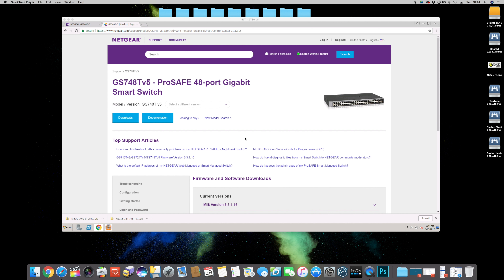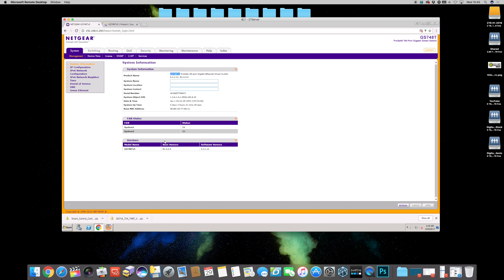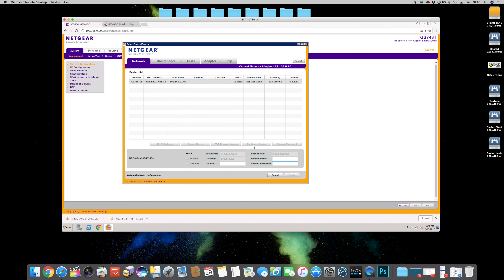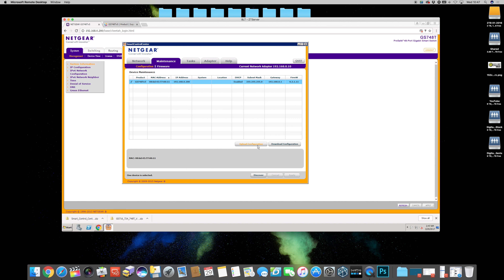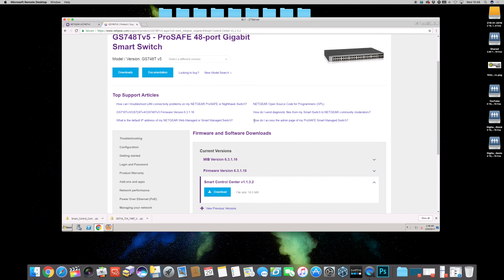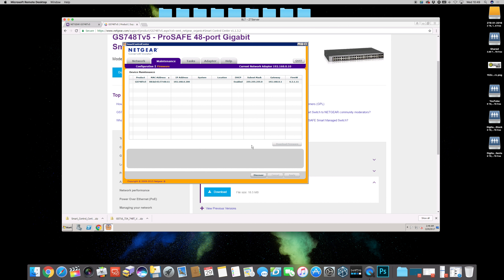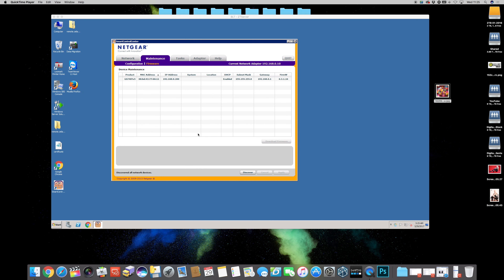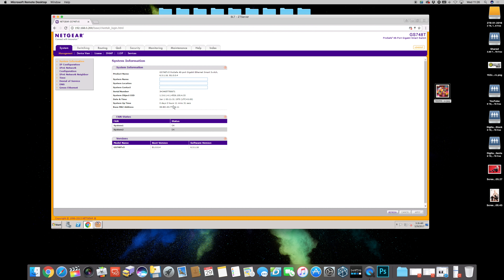How to Firmware upgrade NetGear ProSafe 48 Port Gigabit Switch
NETGEAR’s family of Prosafe™ Gigabit Smart Switches is purposely designed for SMB customers with high performance, SMB-oriented features and easy management.

With 48 10/100/1000 Mbps ports, each capable of powering 2000 Mbps of data throughput in full-duplex mode per port, plus two shared SFP ports, GS748Tv5 will enable SMB networks to support Voice over IP (VoIP), streaming media, multicasting, security, and many other bandwidth-intensive applications like ERP and large file transfers.